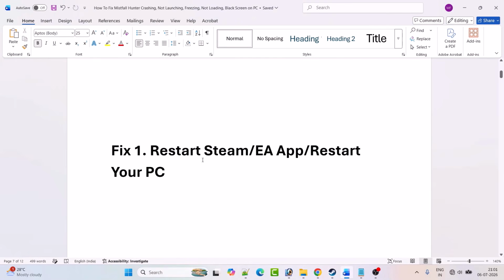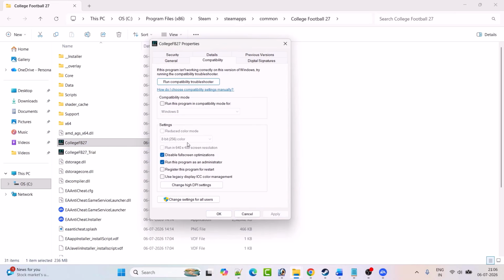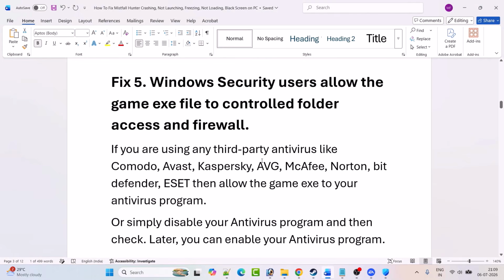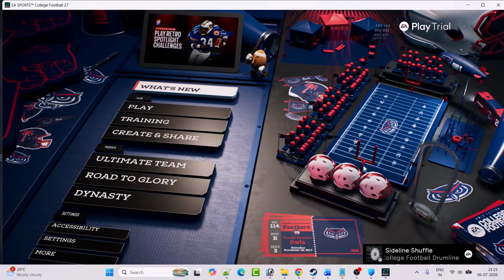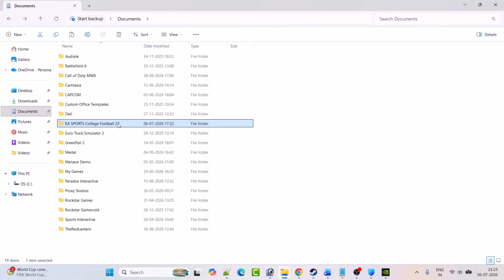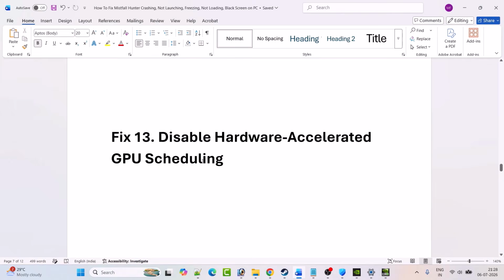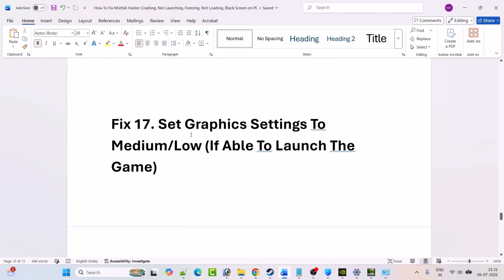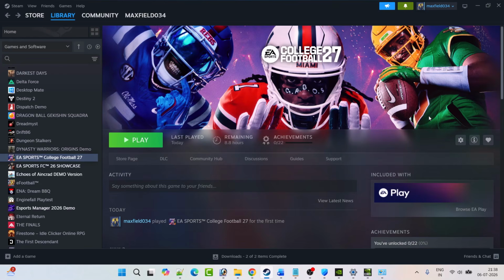Fix EA SPORTS College Football 27 Stuttering/Lagging/Freezing/FPS Drops On PC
In This Video Guide, You Will Learn How To Fix EA SPORTS College Football 27 Stuttering, Lagging or FPS Drops On PC.

I Hope steps mentioned in the video would help you to solve EA SPORTS College Football 27 Crashing/Crash To Desktop (CTD)/Crashes at Startup on PC.